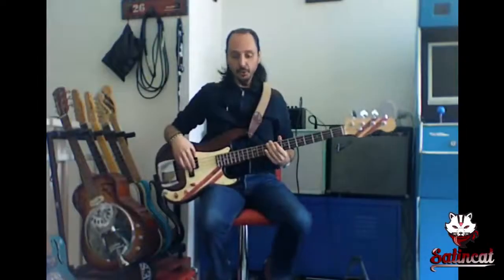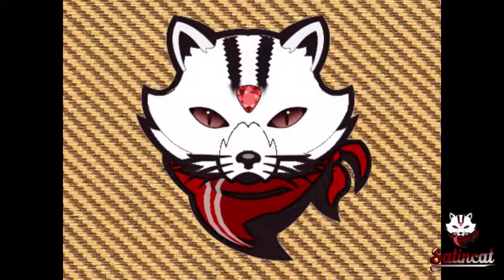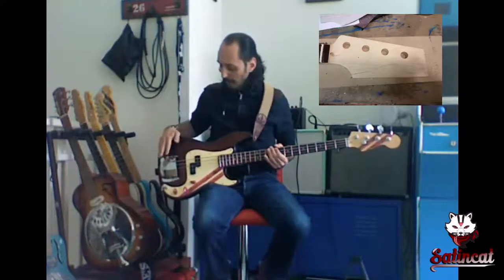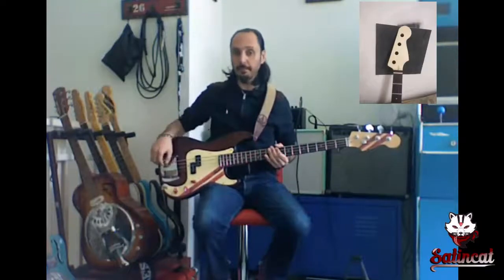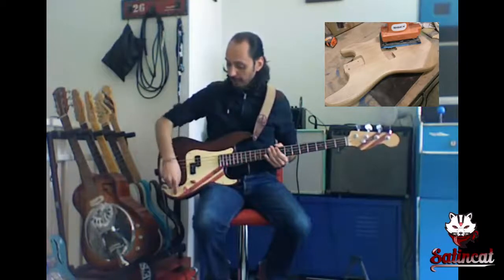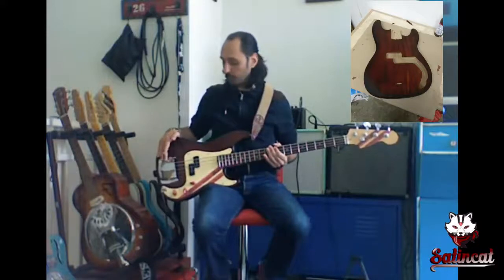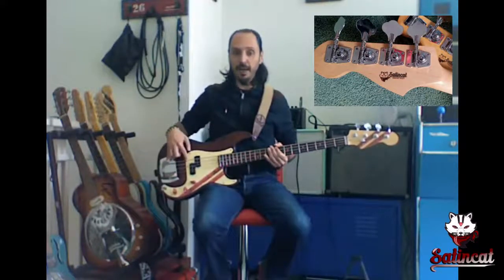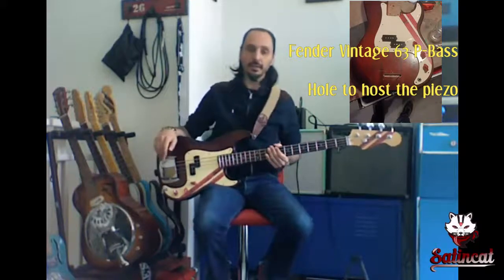P-Bass custom by Harely Benton KIT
Harely Benton Precions bass from a DIY kit.